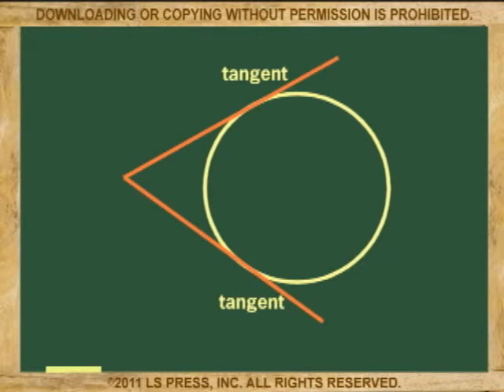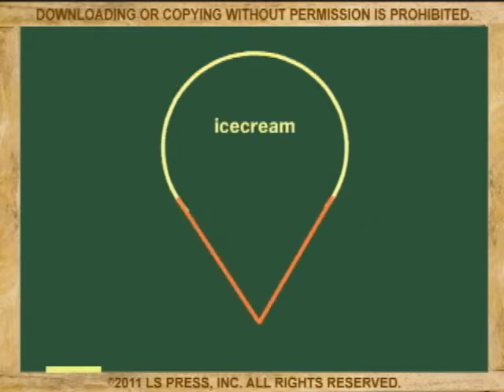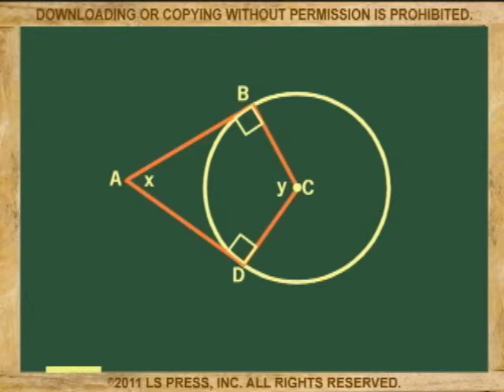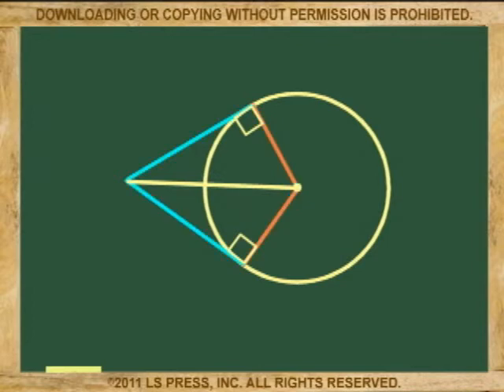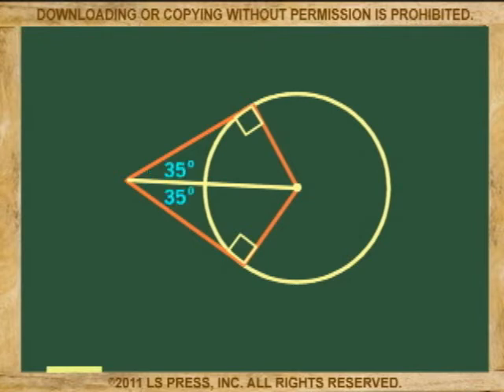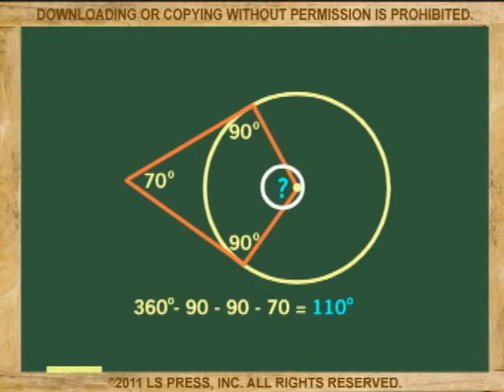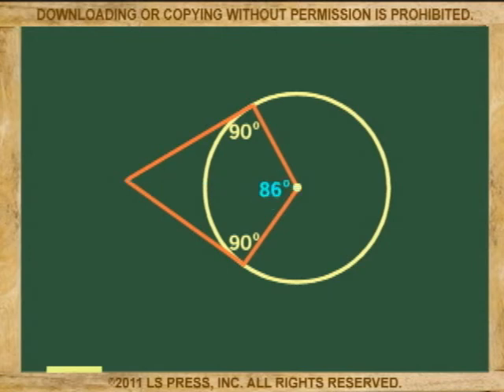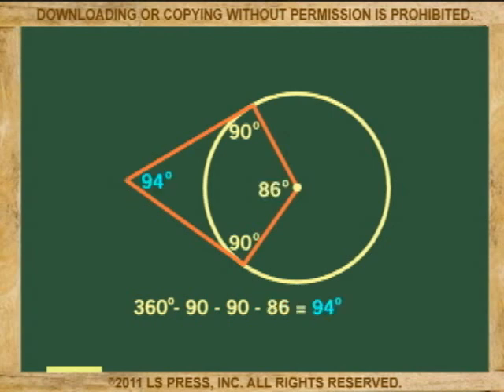CIRCLES: TANGENTS (ANIMATION)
Explains and demonstrates the relationships and angles of tangents and circles.